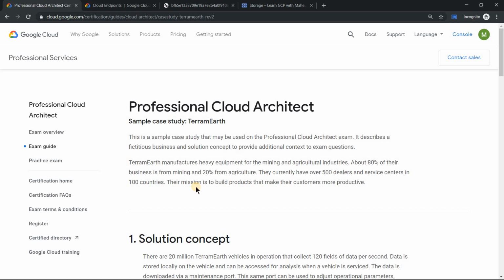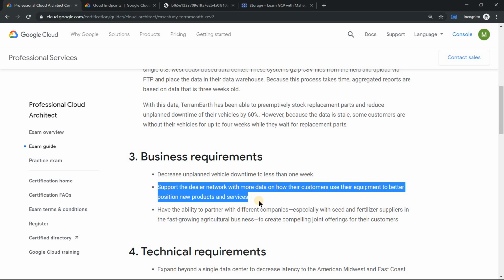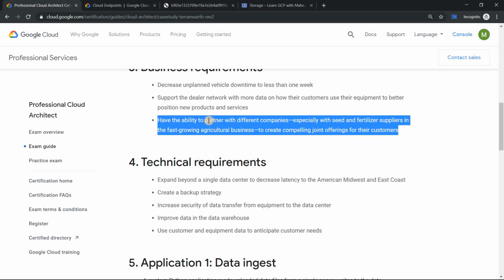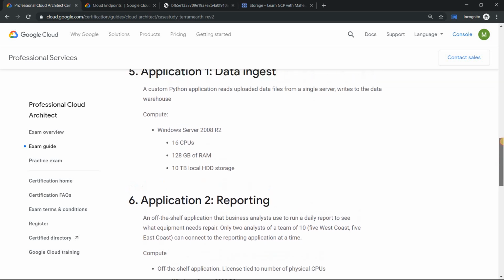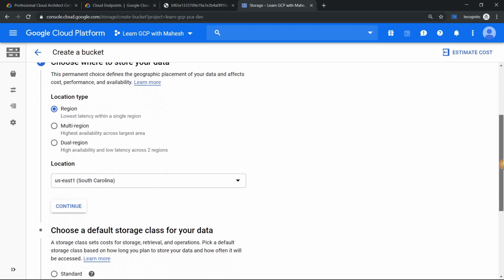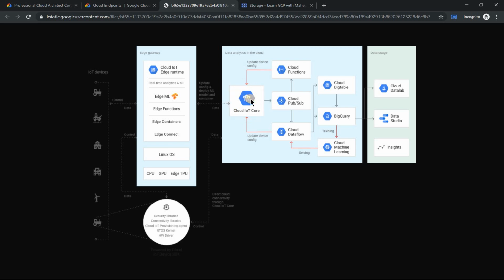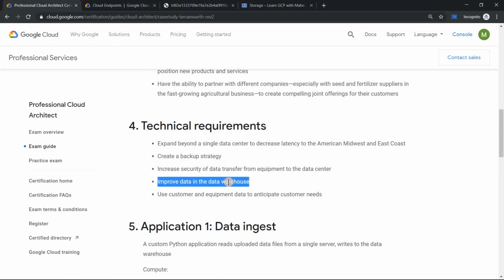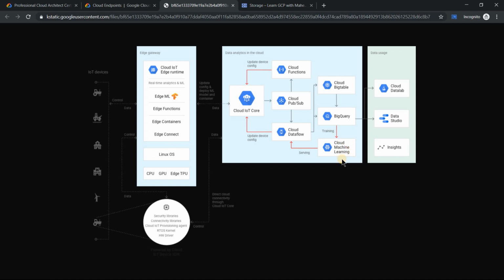GCP Professional Cloud Architect "TerramEarth" Case Study Cheat Sheet - Part 5